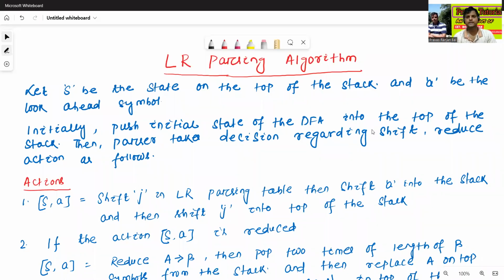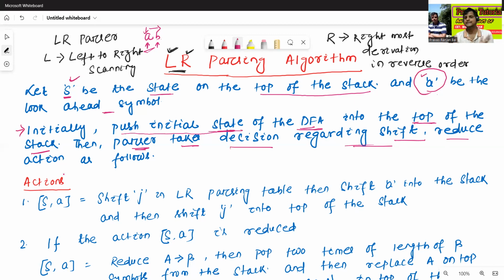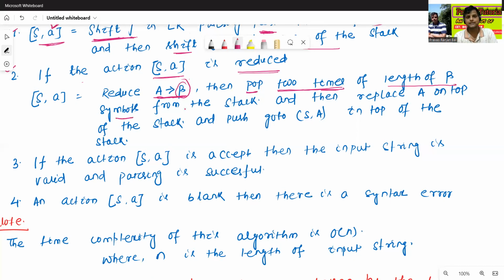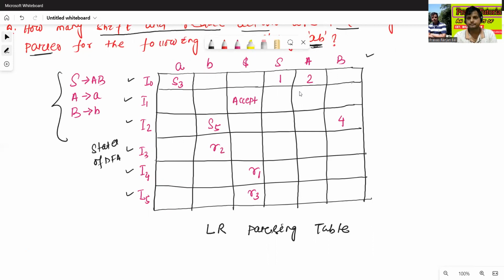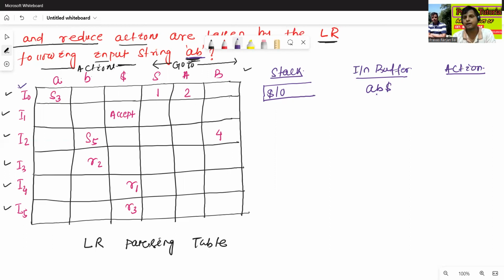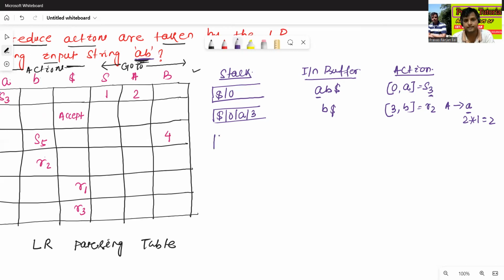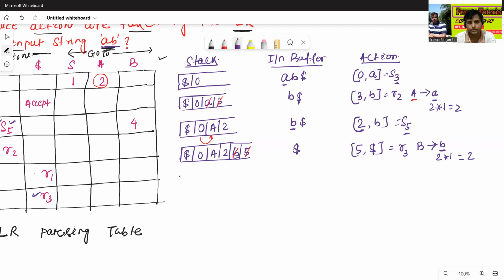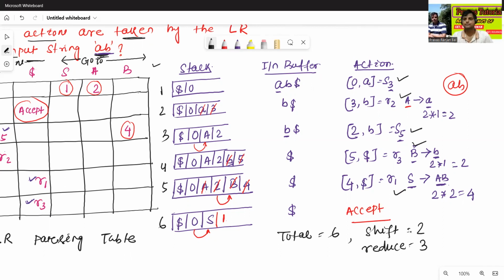LR Parsing Algorithm | LR Parser Part 1 (C23)